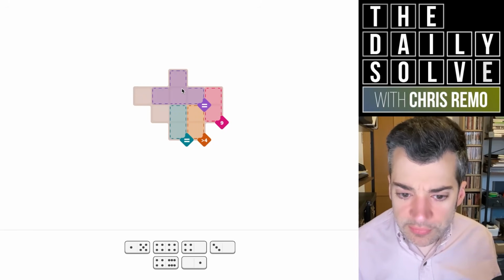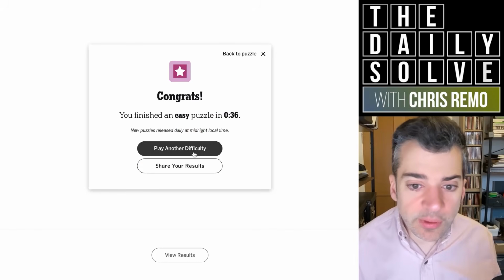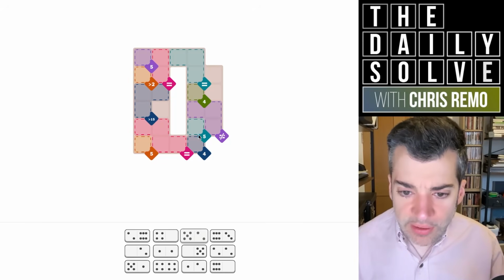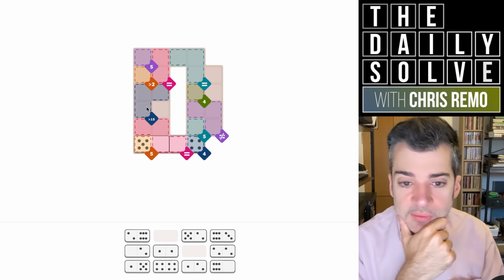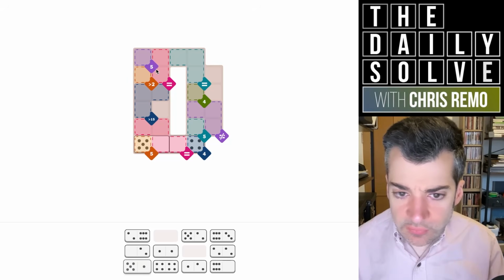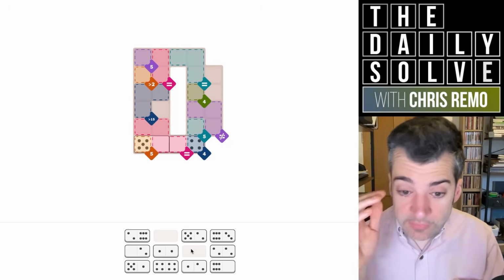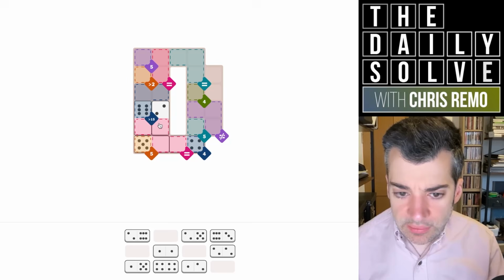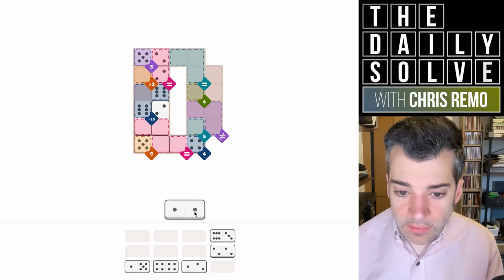Pips - NYT Domino Puzzle Game - 7 December 2025